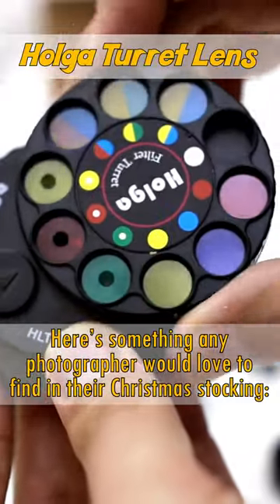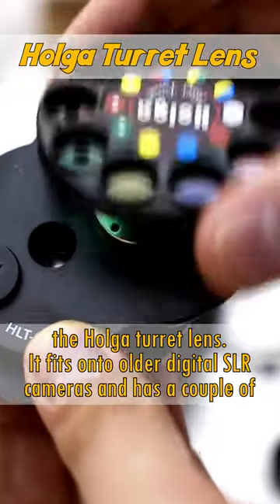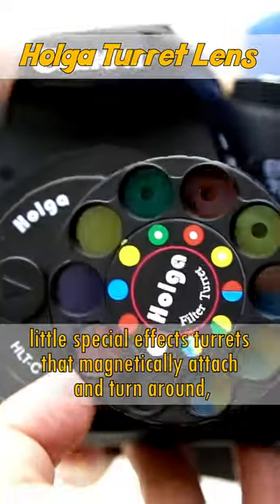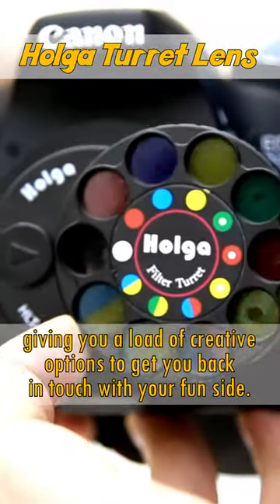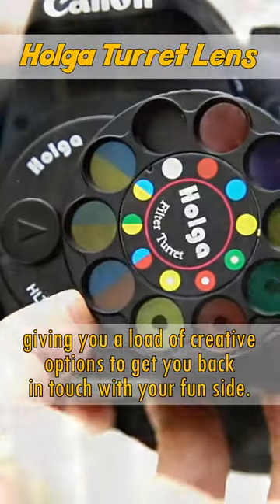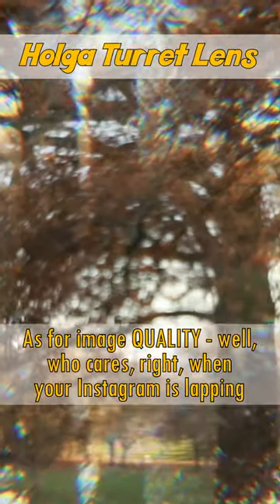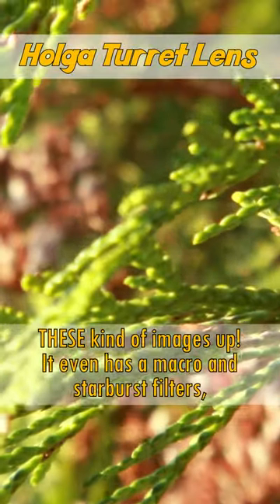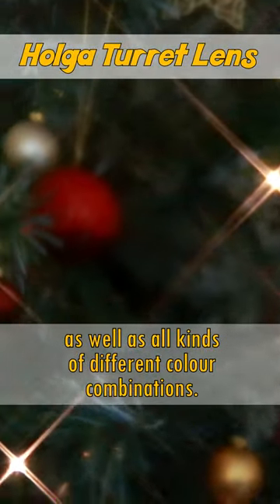Holga's crazy Turret Lens